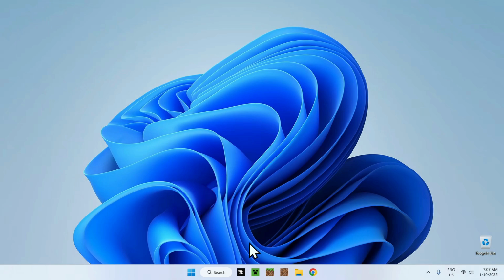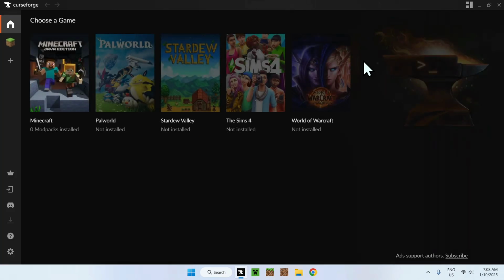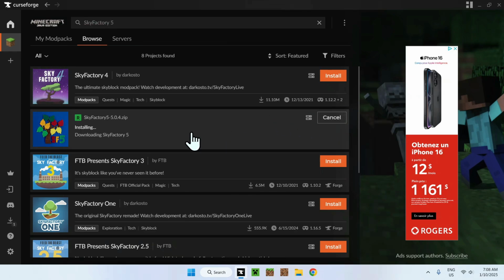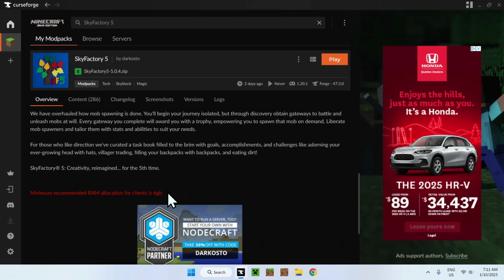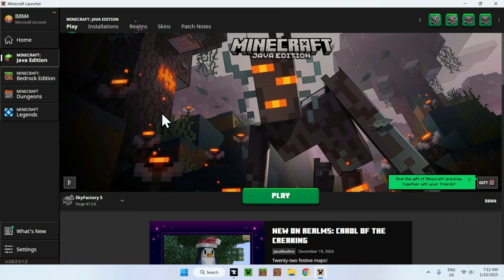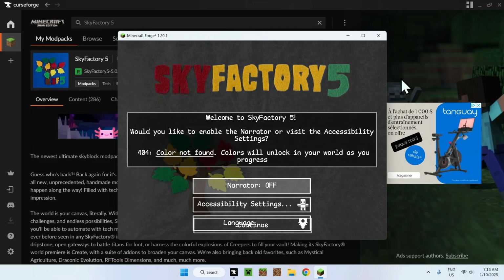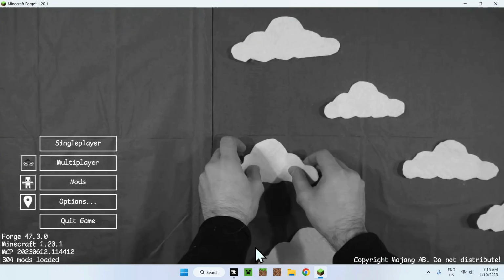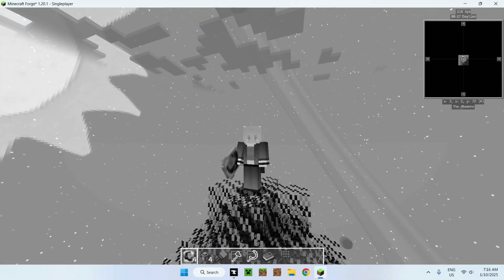How To Download And Install SkyFactory 5 In Minecraft Java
[ Information ]
SkyFactory 5 is a Minecraft Java modpack that requires Forge to run. SkyFactory changes how SkyBlock works; it overalls the classic SkyBlock gamemode. In this video you will learn how to get SkyFactory 5 fully working and getting your adventure started in a new world.

[ SkyFactory 5 Minecraft Java Categories ]
How To Download And Install SkyFactory
SkyFactory Minecraft Not Working
How To Download SkyFactory 5
SkyFactory Minecraft Server
SkyFactory 5 Minecraft Java
How To Install SkyFactory 5
Minecraft Java SkyFactory
SkyFactory 5 CurseForge
How To Get SkyFactory 5
How To Get SkyFactory
SkyFactory 5 Minecraft
SkyFactory Modpack
Minecraft Modpacks
SkyFactory Tutorial
SkyFactory Guide
SkyFactory Forge
SkyFactory 2025
SkyFactory One
SkyFactory 5
SkyFactory 4
SkyFactory 3
SkyFactory

- Finnvian